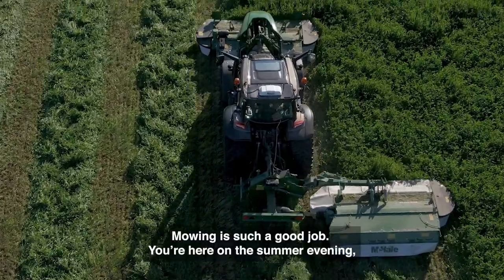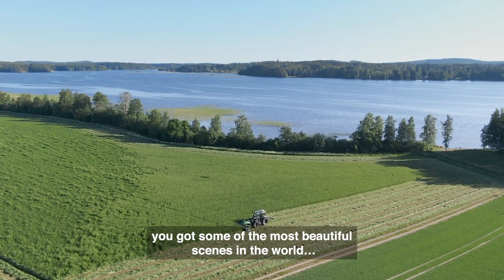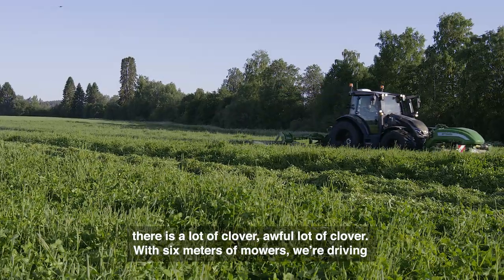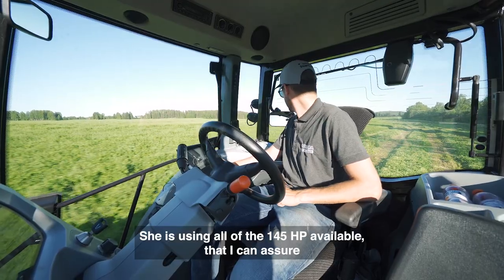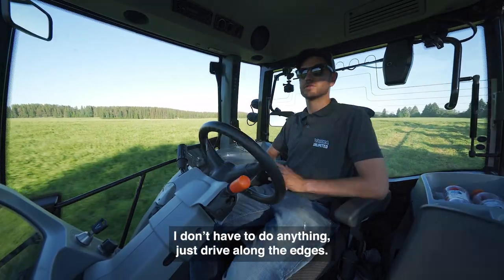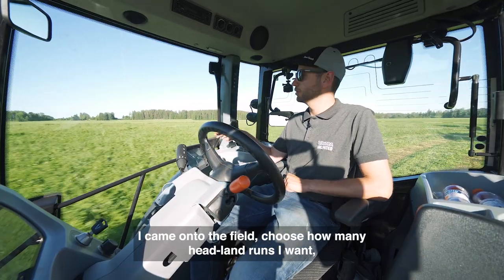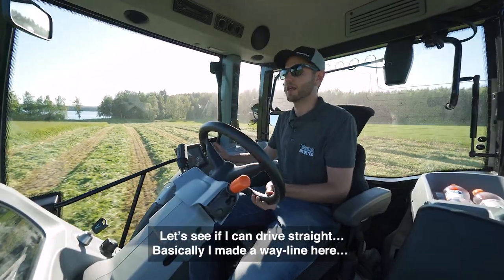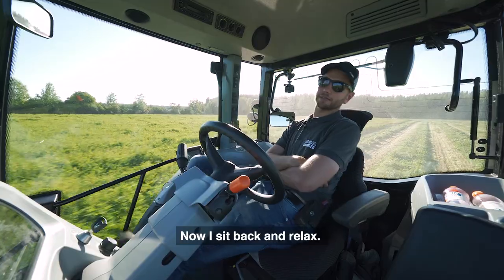Valtra G's Hay Day, part 3: Cut the Hay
Two experienced product marketing specialists take on two special G Series tractors in real-life hay-day action.

The third episode features them cutting the hay!